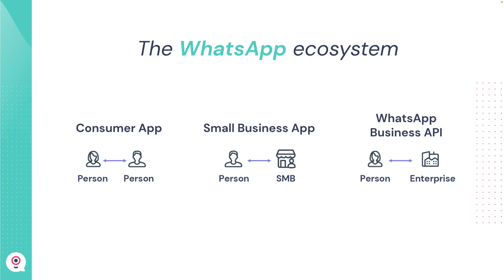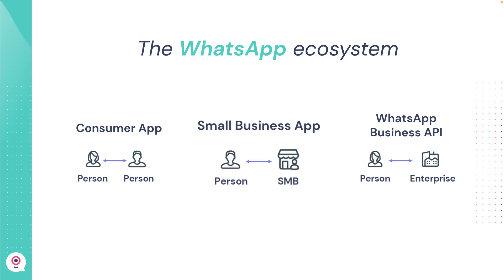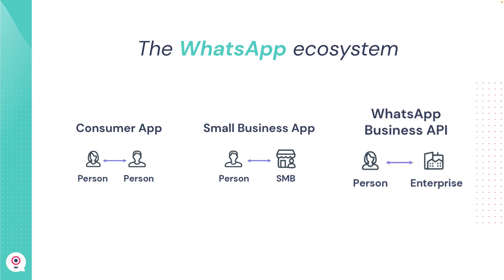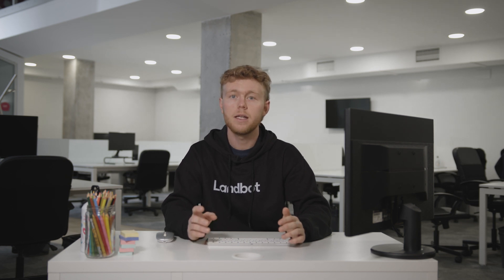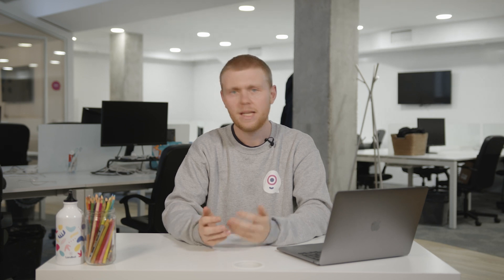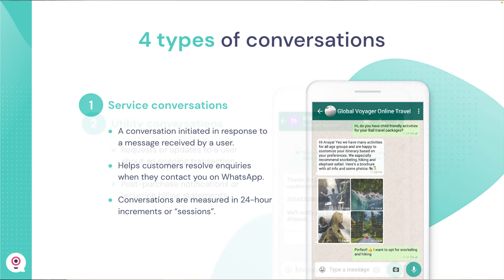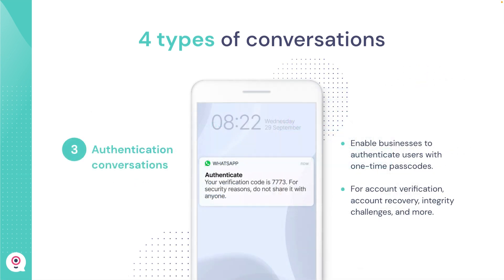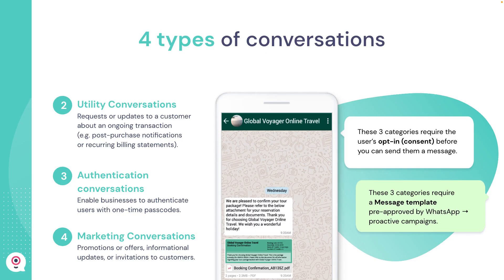The WhatsApp Business Ecosystem (Part 2 of 14) | Landbot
In this video, we delve into the WhatsApp Business API and its significance for businesses seeking to establish personalized and scalable connections with customers. We explore the WhatsApp ecosystem, from the Consumer App to the Small Business App and ultimately focus on the WhatsApp Business API. The WhatsApp Business AP enables enterprise companies to effectively communicate with a larger customer base and offers features like chatbot integration and backend connections.
Additionally, we discuss the two options for accessing the WhatsApp Business API: the Cloud API hosted by Meta and the On-Premise API. Furthermore, we examine the four categories of messages on the WhatsApp Business API, including service conversations, utility conversations, authentication conversations, and marketing conversations. Opt-in subscriptions are necessary for utility, authentication, and marketing conversations, which require pre-approved message templates. Join us to gain insights into the WhatsApp Business API and its versatile messaging capabilities.
Sections:
00:00 Intro
00:42 The WhatsApp Ecosystem
01:21 WhatsApp Cloud API vs On-premise API
01:53 Types of WhatsApp messages
03:39 Outro